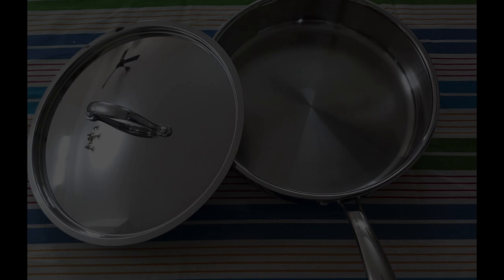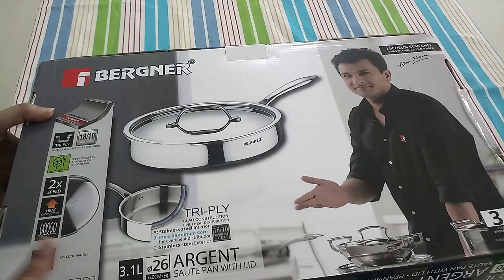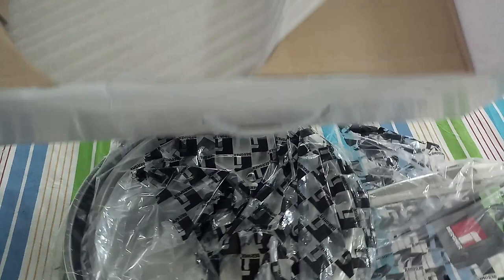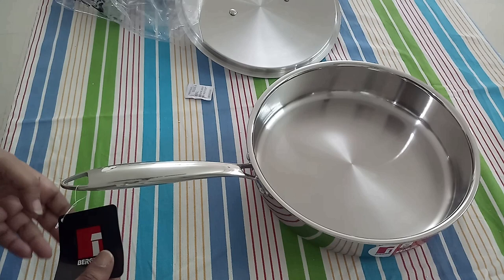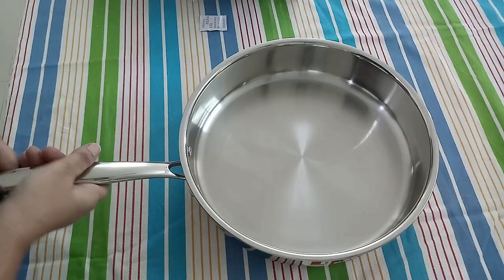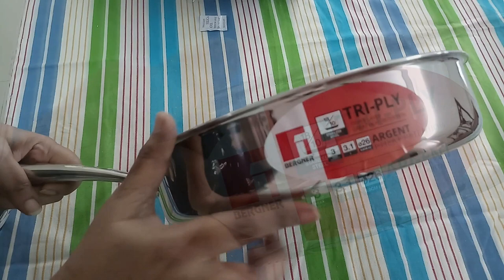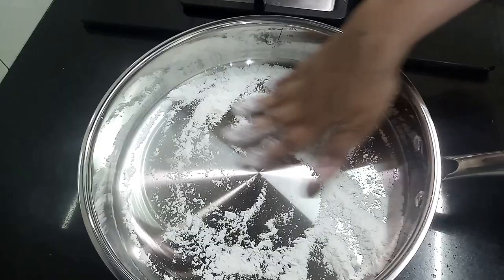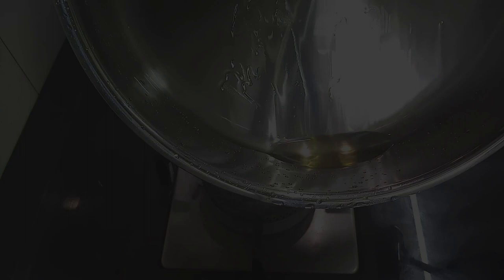Bergner Triply Stainless steel sauté pan. One pan for several varieties of cooking Excellent quality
Hey Guys,
Welcome Back. In this video I have shared the review, demo and seasoning of Bergner triply stainless steel sauté pan. I have tried my best to provide you guys all the information about this product which would help you in deciding to buy if you have any plans.
Its an awesome pan, food doesn't stick to the pan and the heat is distributed evenly throughout the pan ensuring even and faster cooking.

18/10 stainless steel refers to 18%Chromium and 10% Nickel whereas 18/8 is 18% Chromium and 8% Nickel. 18/0 refers to 18% Chromium and 0% Nickel. Nickel helps in controlling steel's corrosion resistance and luster.
18/10 contains more percentage of nickel as compared to other versions and hence a bit expensive. Lasts longer and feels sturdy.
There's no big difference between 18/10 and 18/8 except the additional nickel in the former one which makes it a bit sturdier and looks shinier.
Both are equally good in terms of performance.
Also hit like and bell icon for notification on my upcoming videos.

Bergner triply 26 cms pan